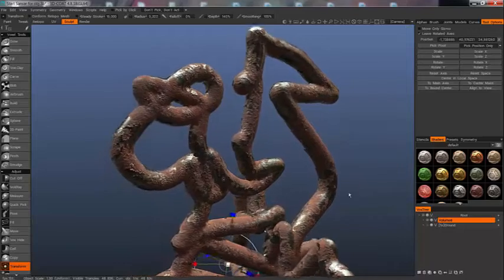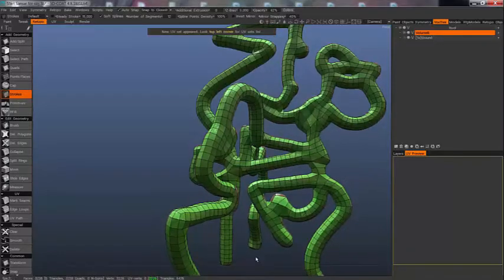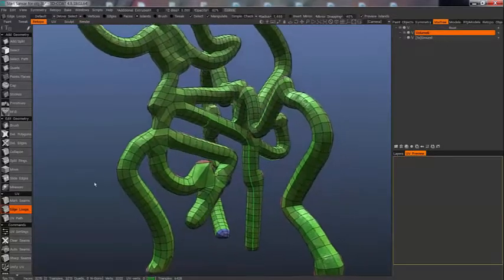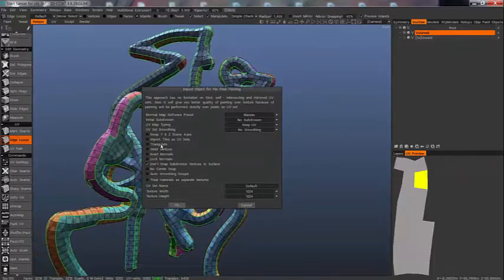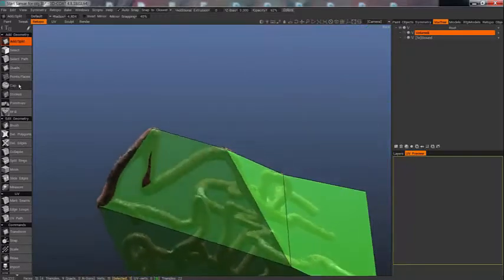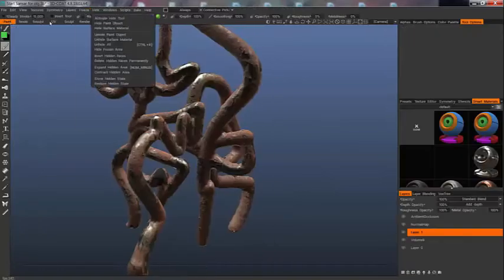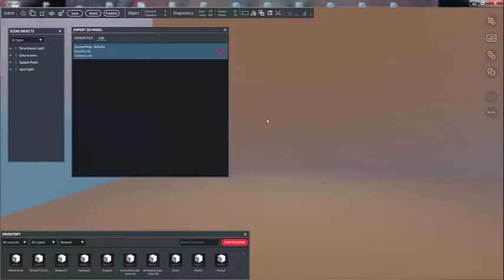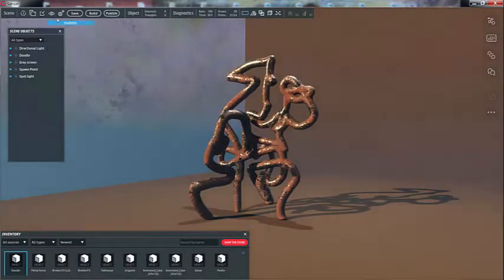Making an object for Sansar in 3d Coat